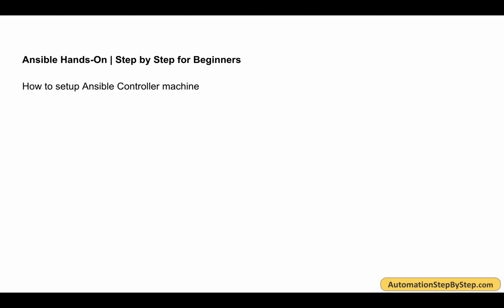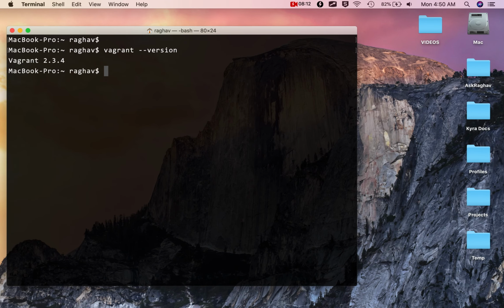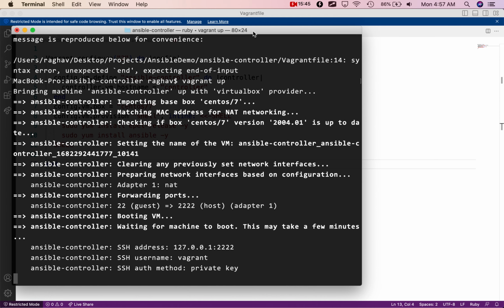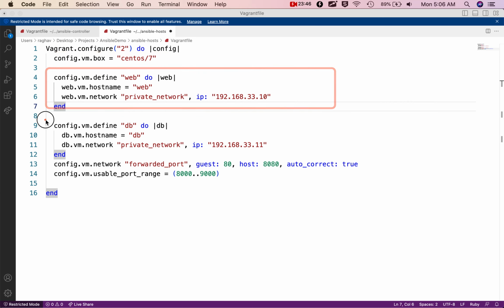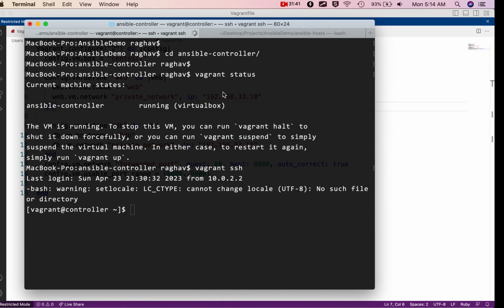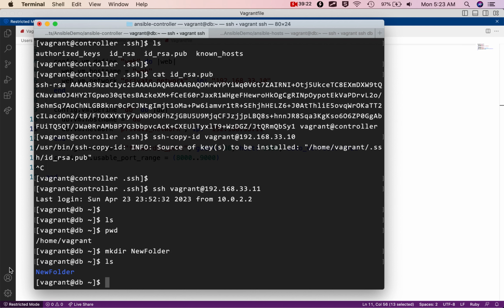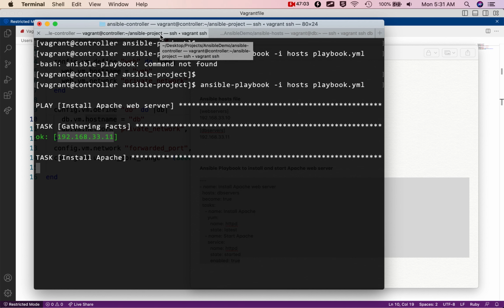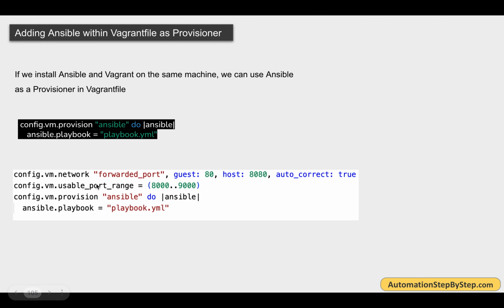3 | Ansible Hands-On Demo Project | Step by Step for Beginners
How to setup Ansible Controller machine
How to setup Ansible Host machines
Making connection between Controller and Hosts
Adding host and playbook file on Controller
Run Playbook to configure Host Machines

We will need Linux machines for this DEMO

You can use any Linux machines or setup using any cloud platforms like AWS
In this Demo I am going to use Vagrant to create Linux Virtual Machines
In any case the process and steps will remain same

Part A
Ansible Controller Machine Setup

Step 1 - Install VirtualBox and Vagrant on your local machine.
Step 2 - Open a terminal and navigate to the directory where you want to set up your Ansible project.
Step 3 - Create a new directory for your Ansible controller VM by running the command mkdir ansible-controller
Step 4 - Navigate to the directory and create a new file called Vagrantfile by running the command  vagrant init centos/7
Step 5 - Edit the Vagrantfile and add the lines to the end of the file to provision Ansible on the VM

Vagrantfile for creating VM for Ansible Controller

Vagrant.configure("2") do |config|
  config.vm.define "ansible-controller" do |controller|
    controller.vm.hostname = "controller"
  end
  config.vm.box = "centos/7"
  config.vm.provision "shell", inline: ‹‹-SHELL
    sudo yum install epel-release -y
    sudo yum install ansible -y
  SHELL
end

Step 6 - Save & check its a valid vagrantfile  vagrant validate  Then run command  vagrant up to start the VM
Step 7 - Once the VM is up and running, connect to it using SSH by running the command vagrant ssh
Check ansible is installed - ansible --version
Step 8 - Create a new directory for your Ansible project on the controller VM by running the command mkdir ansible-project
Step 9 - Navigate to the ansible-project directory and create a new file called hosts by running the command touch hosts
Step 10 - Create a new file called playbook.yml. This file will contain the tasks you want to perform on your managed hosts
As of now the hosts and the playbook file are empty
We will now create some host machines that will be controlled by the Ansible controller

Part B
Ansible Host Machines Setup

Step 1 - On terminal navigate to your Ansible Project folder
Step 2 - Create a new directory for your host machines by running the command mkdir host-machines
Step 3 - Navigate to host-machines directory and create a new Vagrantfile by running the command vagrant init centos/7
Step 4 - Edit the Vagrantfile and modify the following lines to set up two Vagrant machines:

Vagrantfile for creating VMs for Ansible Host

Vagrant.configure("2") do |config|
  config.vm.box = "centos/7"

  config.vm.define "web" do |web|
    web.vm.hostname = "web"
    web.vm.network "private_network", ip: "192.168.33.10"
  end

  config.vm.define "db" do |db|
    db.vm.hostname = "db"
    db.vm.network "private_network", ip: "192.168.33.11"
  end
  config.vm.network "forwarded_port", guest: 80, host: 8080, auto_correct: true
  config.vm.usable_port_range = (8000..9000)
end

Step 7 - Check the status of machines  vagrant status
Once the VMs are up, connect to them using SSH vagrant ssh ‹machine-name›       e.g vagrant ssh web
This completes the process of setting up host machines

Part C
Making connection between controller and host machines

Step 1 - Make sure all machines are up and running
Step 2 - Run command ip addr on each machine and check they have IP addresses in the same range (e.g. 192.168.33.x).
Step 3 - On Controller machine run the command ssh-keygen to generate an SSH key pair
Step 4 - Goto ~/.ssh folder and check the public and private keys generated
Step 5 - Copy the public key to the host machines by running the command ssh-copy-id ‹user›@‹host›
For example, to copy the public key to the web machine, run the command ssh-copy-id vagrant@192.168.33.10

Can do this manually by copying the contents of the .pub file generated by ssh-keygen and pasting it into the ~/.ssh/authorized_keys file on the host machines

Step 6 - Test the SSH connection by running the ssh command with the IP address of the host machines-
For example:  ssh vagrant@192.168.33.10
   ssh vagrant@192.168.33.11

Due to limitation of characters I am adding notes in this PDF file

Raghav Pal